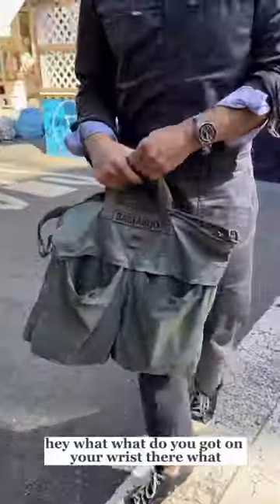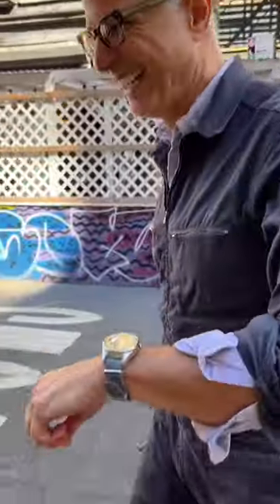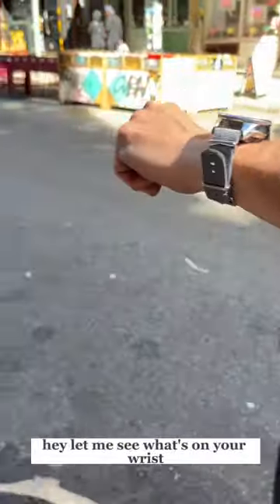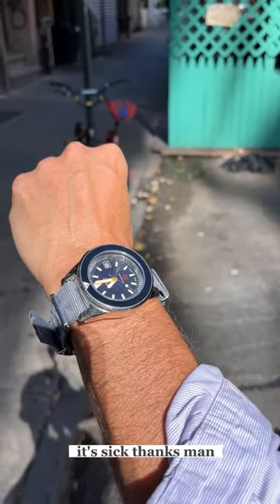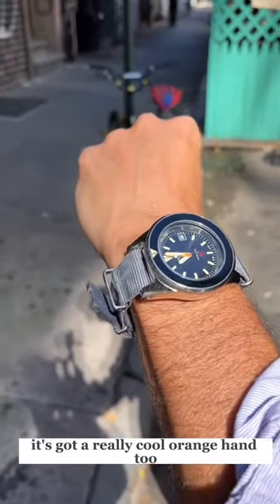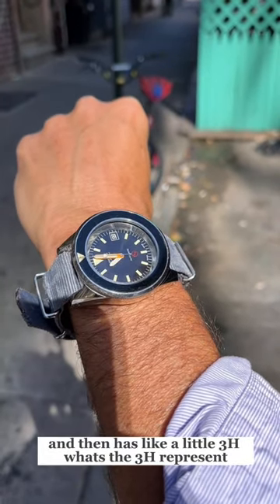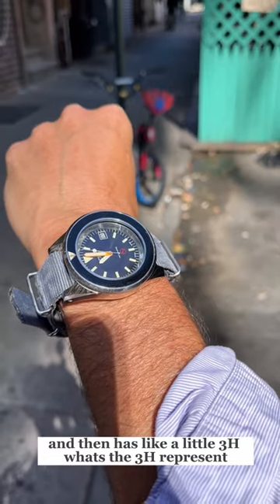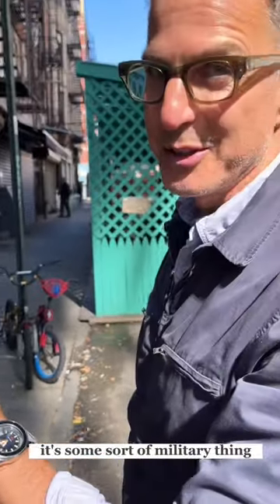Watch spotting Blancpain BUND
@cambambarr spots a vintage Blancpain BUND on the wrist of top tier geezer and @vivabastardo mastermind @misterenthusiast in the streets of NYC